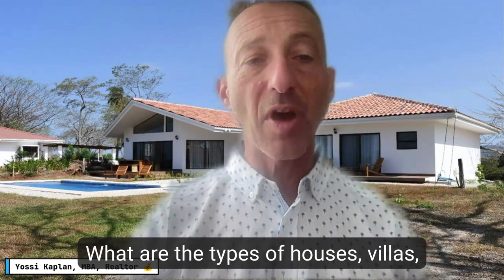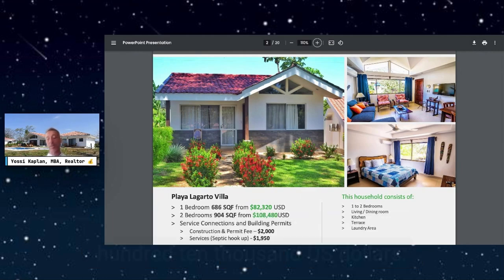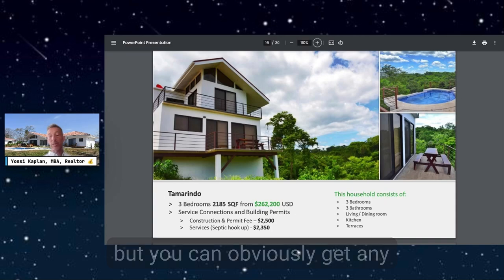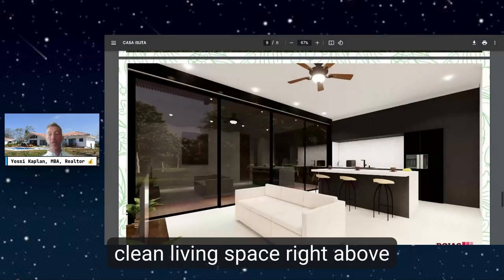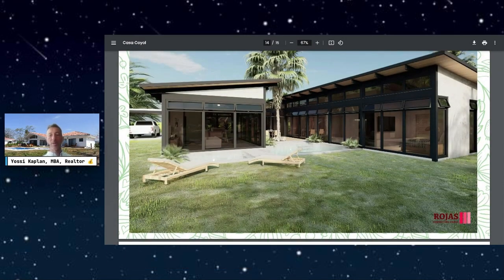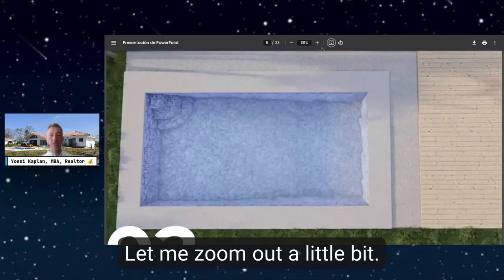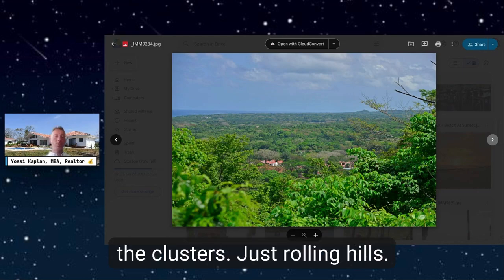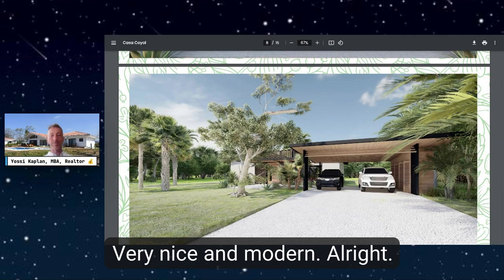FULL House, Villas & Pool Catalog - Playa Lagarto, Costa Rica - Yossi Kaplan, MBA, Realtor (CAPS)